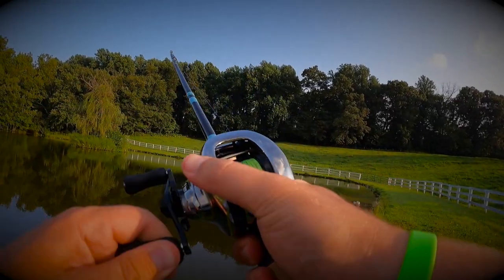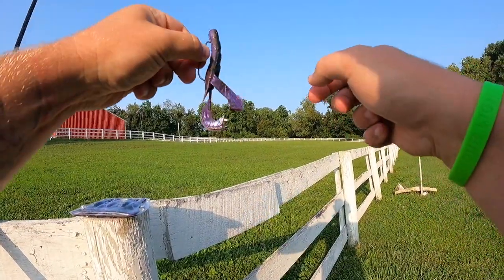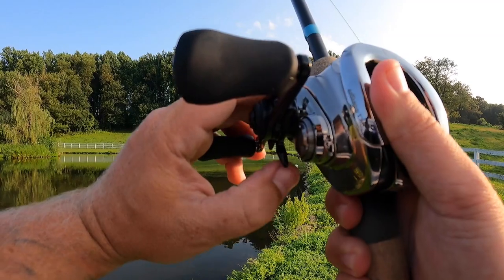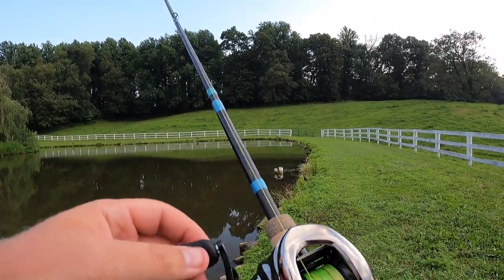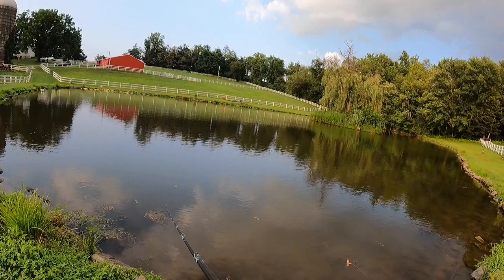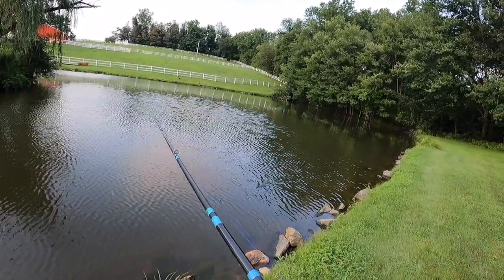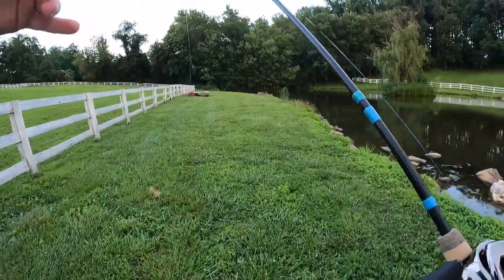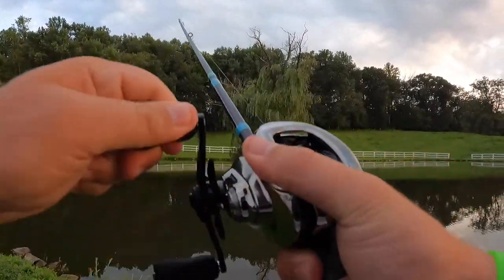I Bought the World's Most Expensive Bass Fishing Reel | 2021 Shimano Antares DC (Cast to Catch)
I Bought the World's Most Expensive Bass Fishing Reel.  I did it, I casted it, and I caught some fish on it, as you will see in the video, and it was so worth it.  DC reels are some of my favorite fishing reels.  This 2021 Shimano Antares DC is a special reel.  It's the best Shimano offers for bass fishing.   The Antares Dc, because of its price may not be for everyone.  Once you get this reel in your hand, made in Japan, the quality and craftsmanship that goes into a reel like this makes its cost understandable.  It's truly a gem to fish.  Super smooth, the weight is perfect.  The size is also dead on.  I actually had one of these older models in the past, I never fished and sold it what a mistake.  A price tag isn't going to guarantee you a fish, but it will make the experience better, and the reel will last you a lifetime!

What I film with:

Main Vlog Camera - Sony a6400

My Tripod: